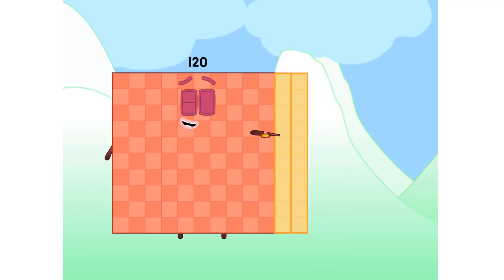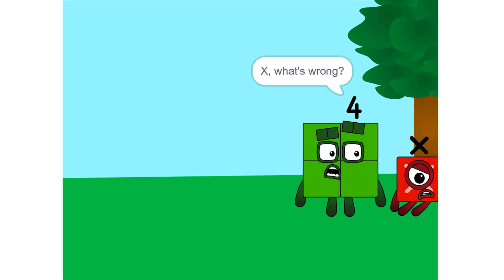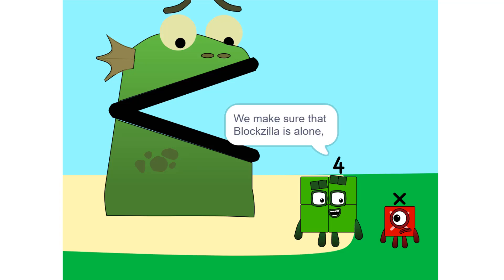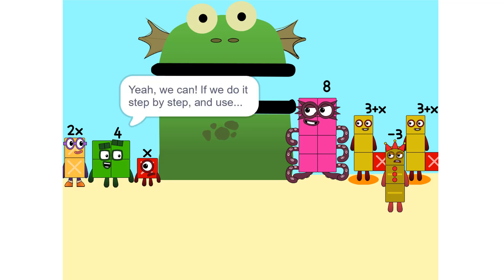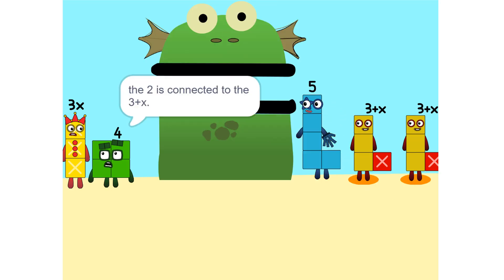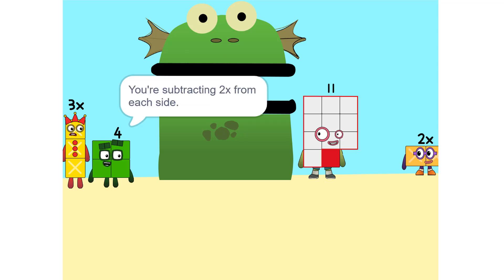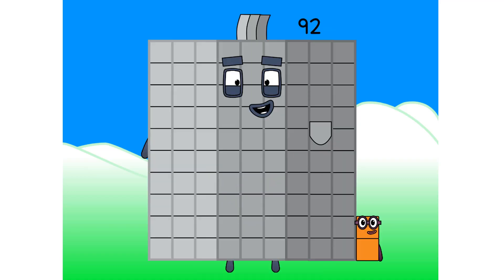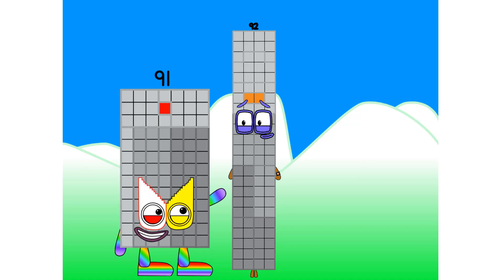Numberblocks Math: Numberblocks Series 7 | Numberblocks Series 7 Step Squad | LEVEL 2 | #709